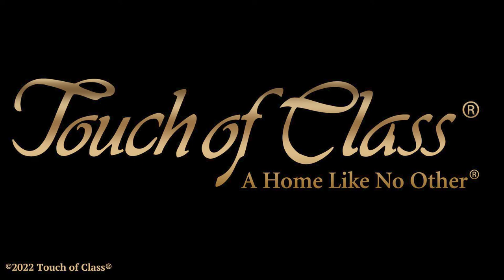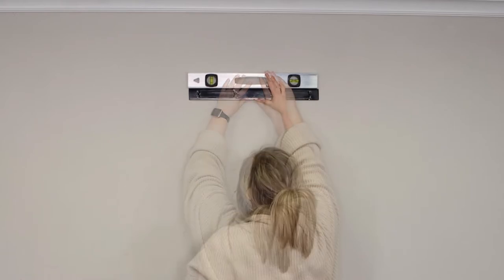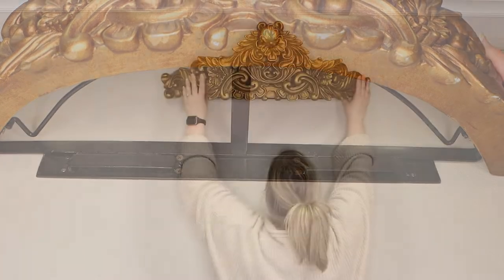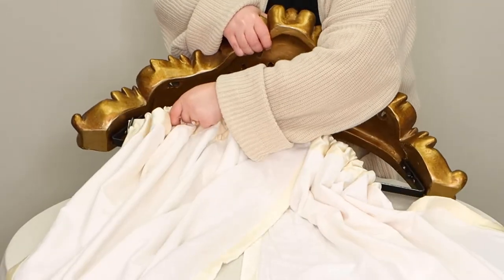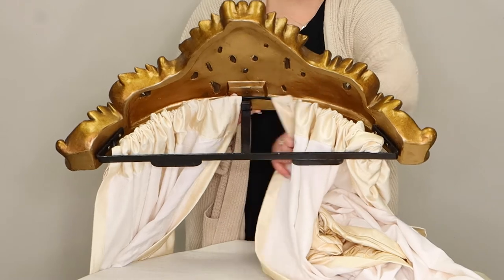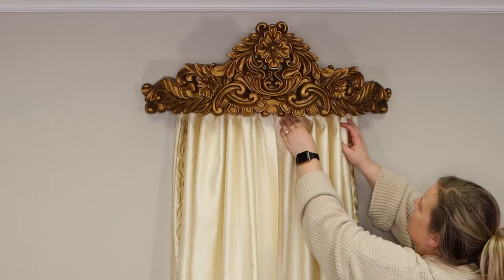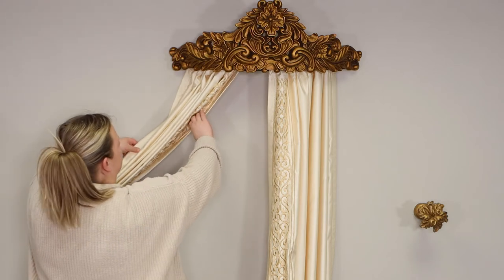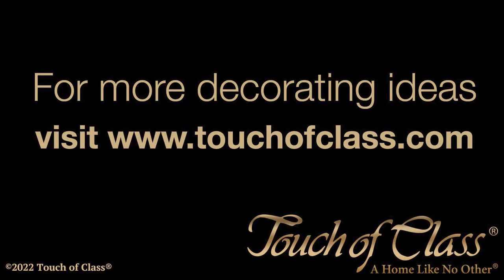How to Hang a Wall Teester or Bed Crown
Want to add an extra layer of decoration to your bedroom? Hang a wall teester or bed crown and curtains behind your beautiful bed!
To hang the teester, start by finding a stud and mounting the bracket to the wall. Then, take out the removable bar and slide your curtain panels onto the rod. Replace the rod in the teester, with the curtains to the back. With one panel on each side of the middle metal bar, mount the teester on the bracket.
Now you’re ready to style! Fluff and adjust your panels as needed, and install curtain holdbacks or drape over your headboard. Style for your desired look and enjoy the richness it brings to your room.